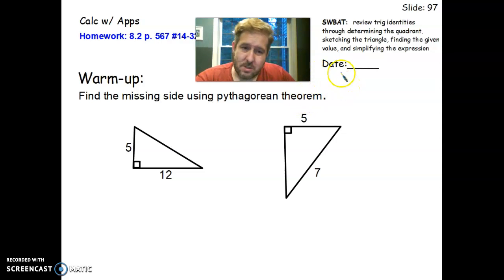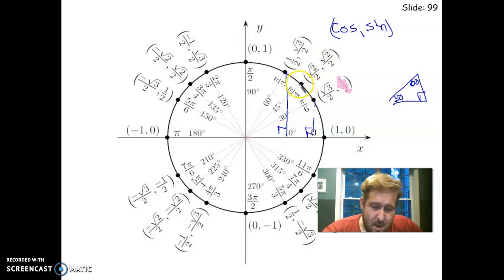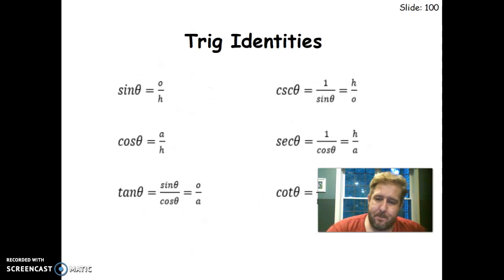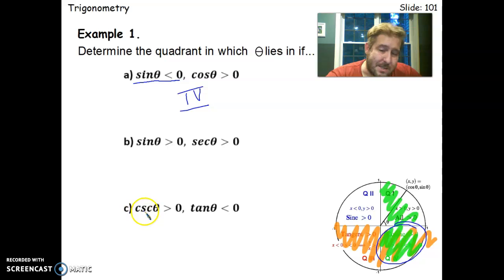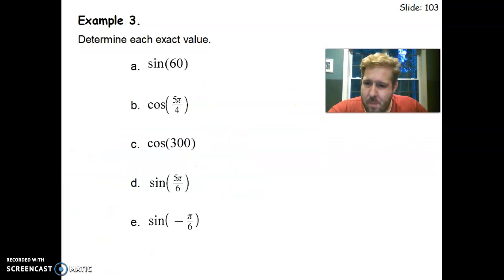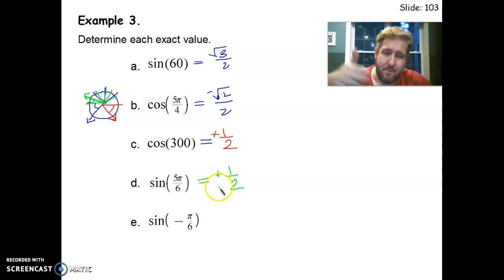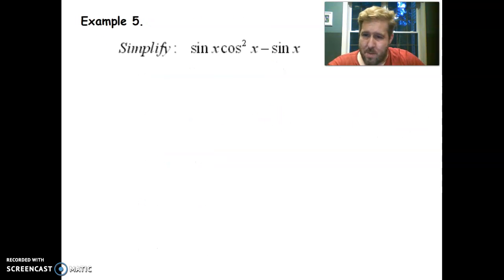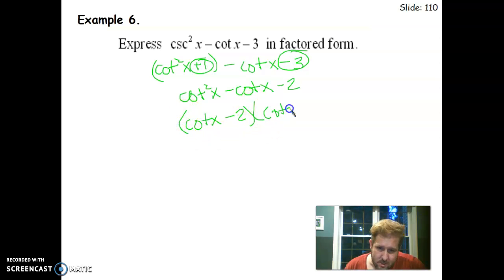Calculus U0 Day 11 - Trig and Unit Circle